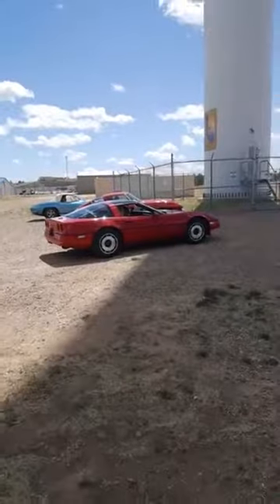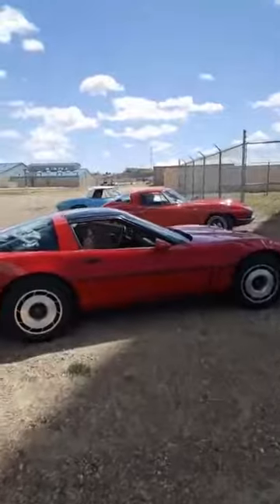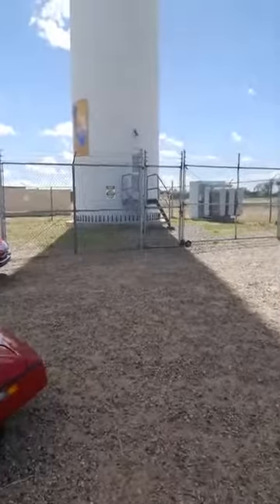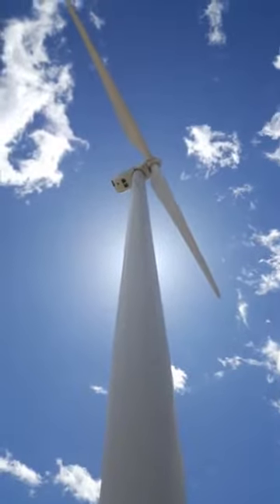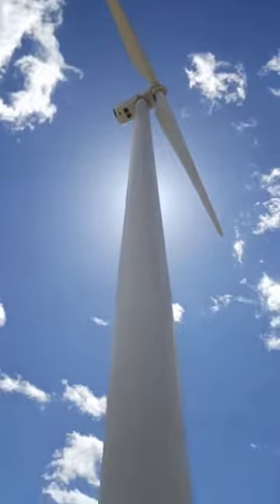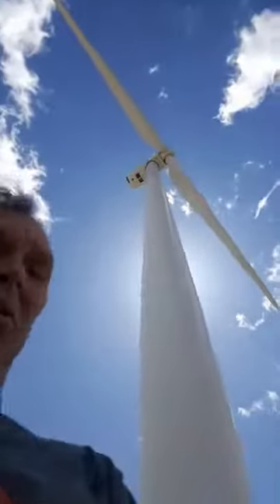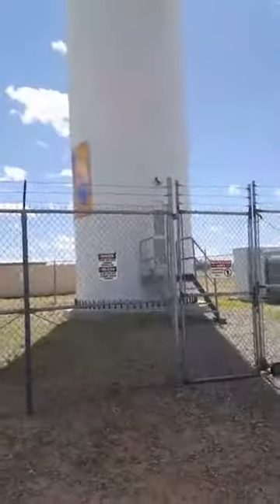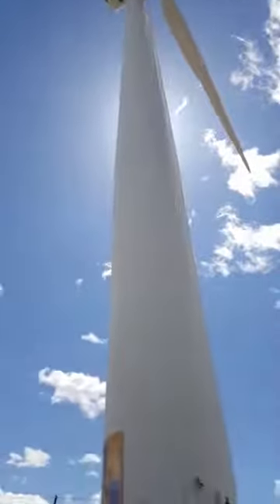20180414 Route 66 Wind Turbine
Dan and the Gang stop at a Wind Turbine in Tucumcari, NM.  Also see if you can spot the rare 59 Corvette with the hood down.